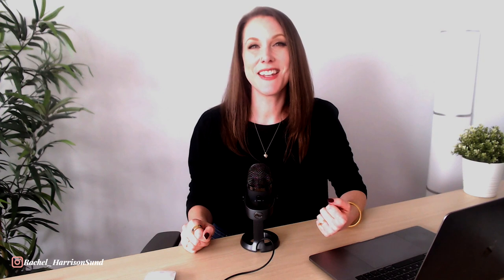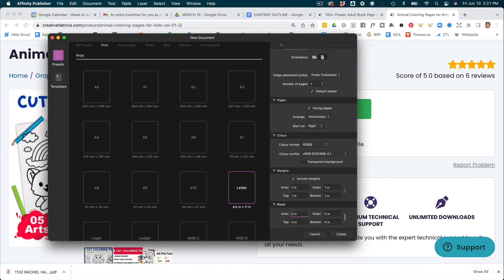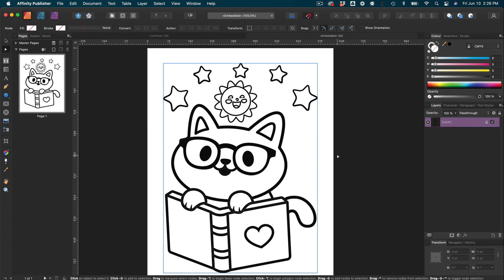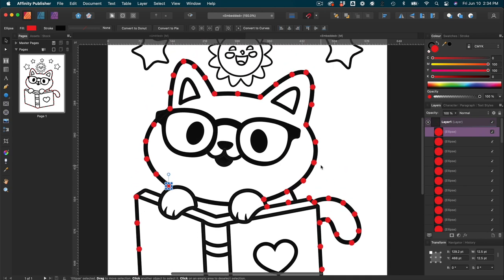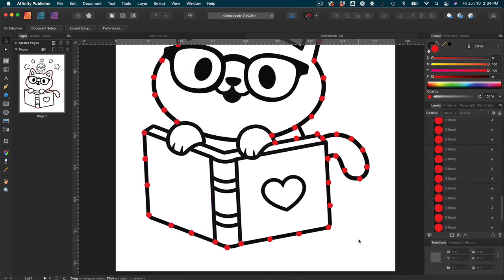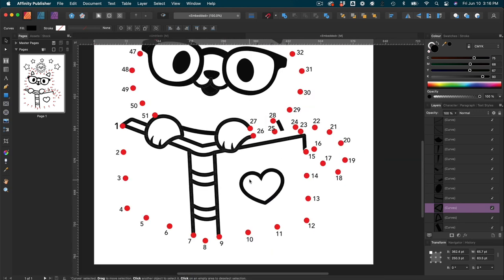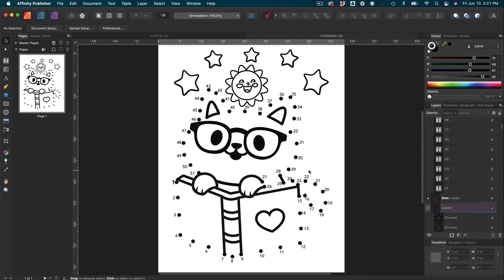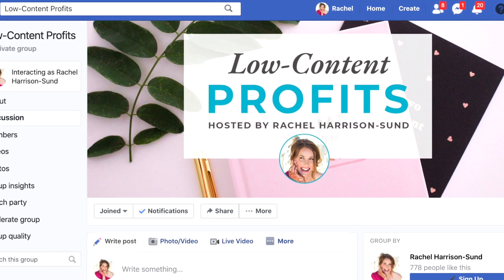Create and SELL a Connect-the-Dots Activity Book on KDP | $1,000+ Low-Content Book Niche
Super hot low-content book niche! Simple and easy DIY children’s dot-to-dot book—follow along in Affinity Publisher or use the vector editing program of your choice.

▶ DOWNLOAD MY FREE GUIDE: 3 Steps to Publishing Your First Low-Content Book in Less Than a Day

🔎 LINKS MENTIONED:

GET CREATIVE FABRICA'S ALL ACCESS SUBSCRIPTION FOR JUST $1 FOR THE FIRST MONTH